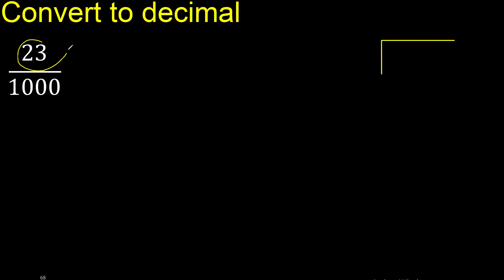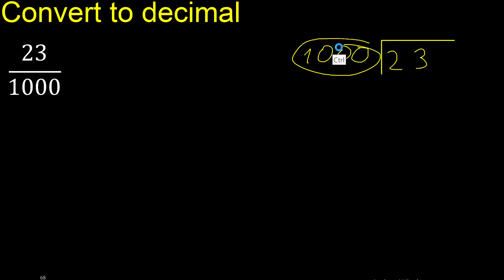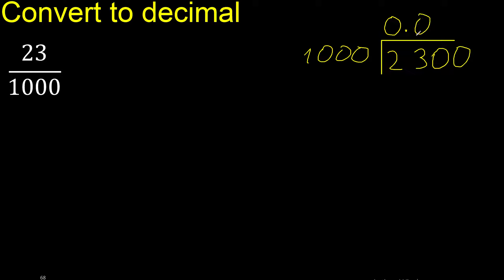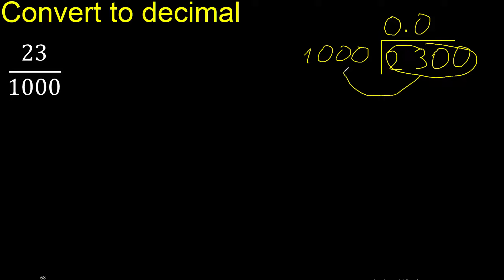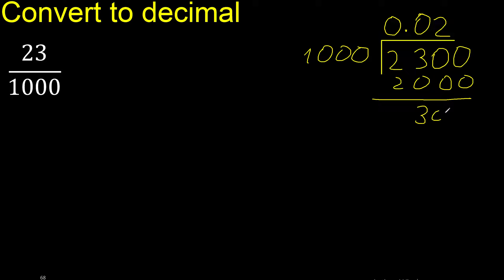Convert 23/1000 to decimal . How To Convert Decimals to Fractions